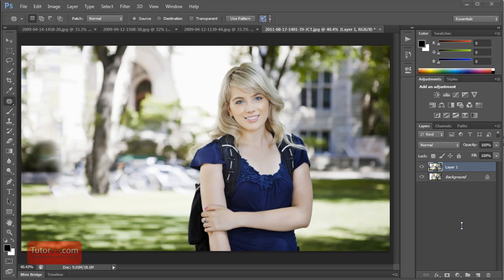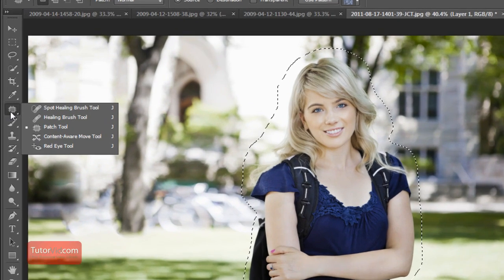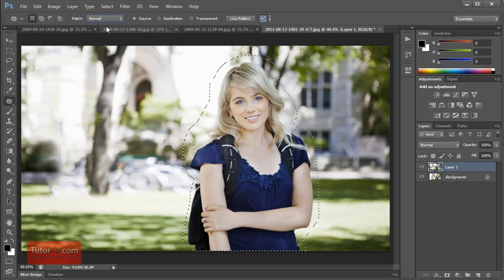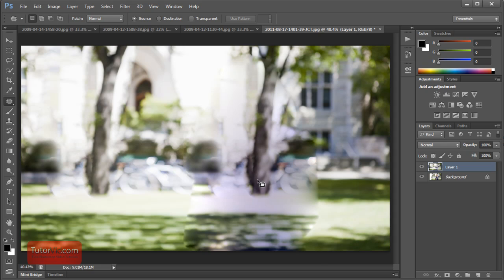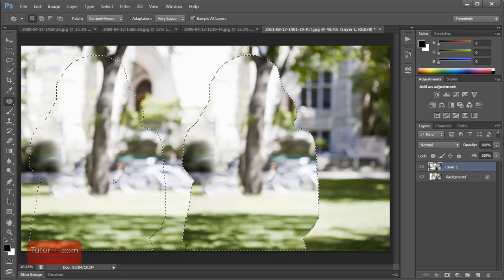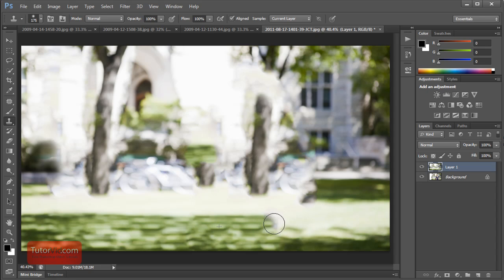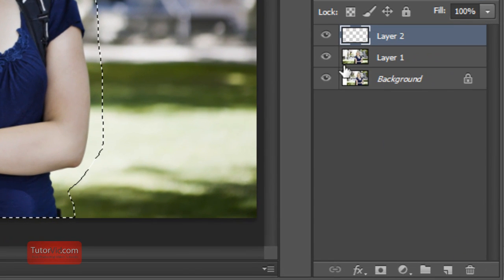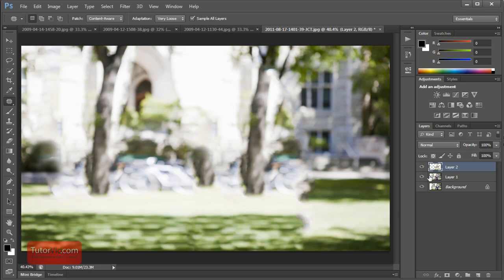Photoshop CS6 New Features - Content Aware Patch Tutorial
Another in the series of what's new in Photoshop CS6 with a tutorial showing you how to use the new features.